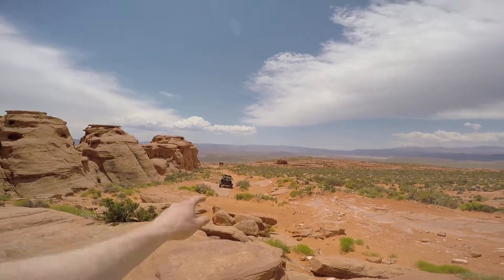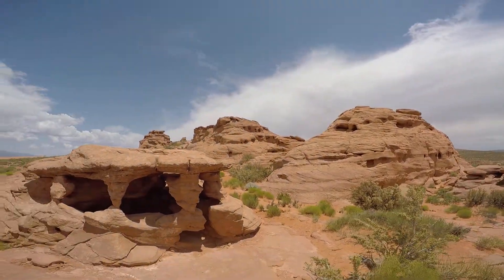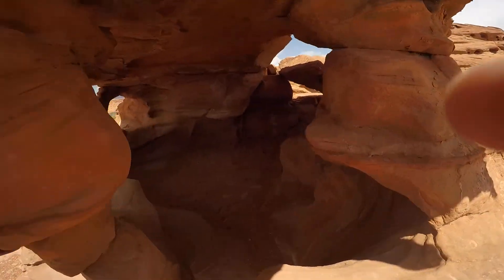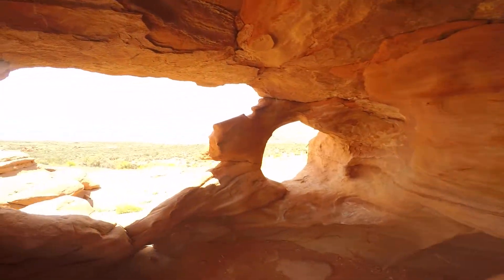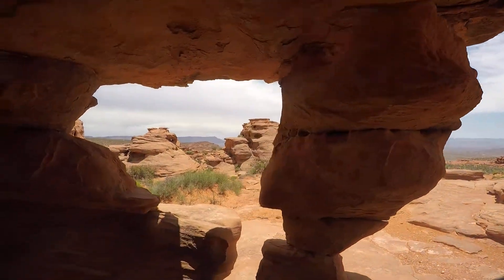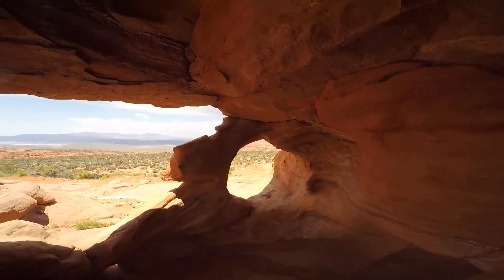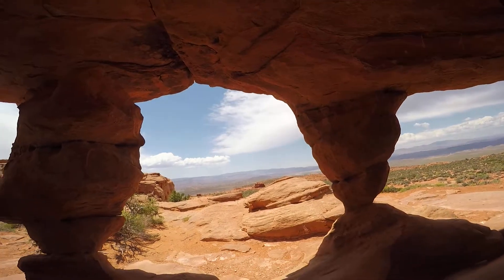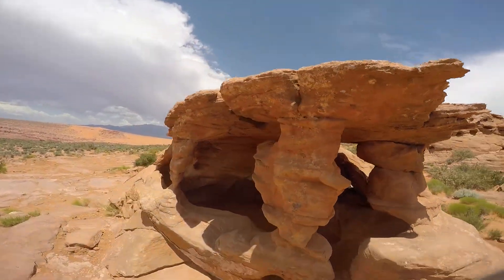Remote natural sandstone Flintstone's house in Utah Desert